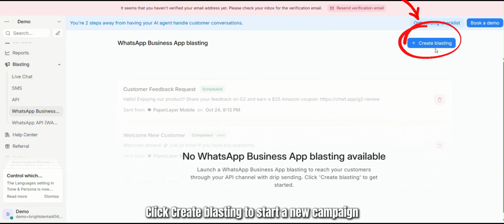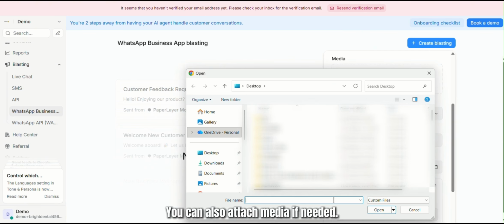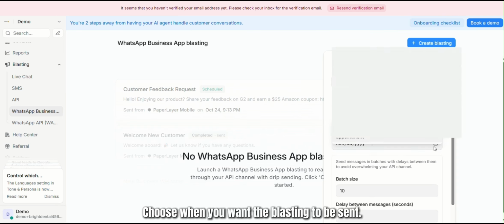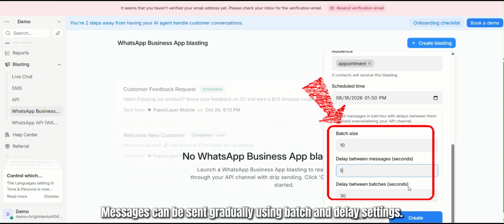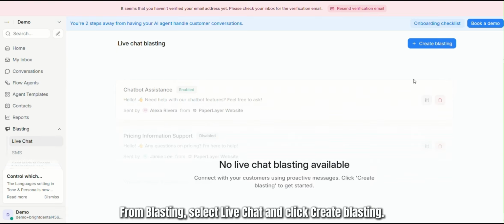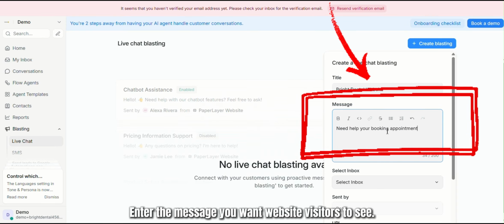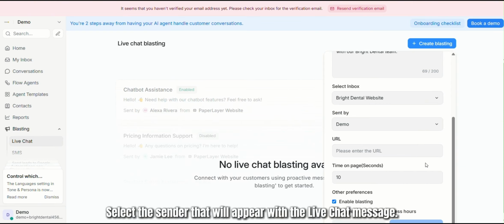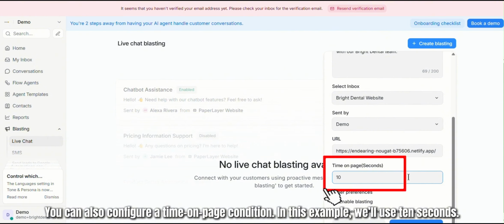Channel Blasting in Mampu AI: WhatsApp & Live Chat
Learn how to set up Channel Blasting in Mampu AI using WhatsApp Business App and Website Live Chat.

In this tutorial, we walk through the complete setup process for creating, scheduling, and configuring blasting campaigns so your business can reach customers proactively across different channels.

You’ll learn how to:

- Create a new WhatsApp Business App blasting campaign
- Write and customize your campaign message
- Attach media to your WhatsApp message
- Select the right audience or contact group
- Schedule your campaign for a specific date and time
- Configure batch size and message delays for controlled sending
- Create a Website Live Chat blasting campaign
- Choose the inbox and sender
- Set the website URL where the campaign should appear
- Configure a time-on-page condition
- Enable and launch your blasting campaign

Channel Blasting helps your team reach customers at the right moment instead of waiting for them to start the conversation.

Use WhatsApp blasting to engage selected contacts and Live Chat blasting to proactively communicate with visitors while they are browsing your website.